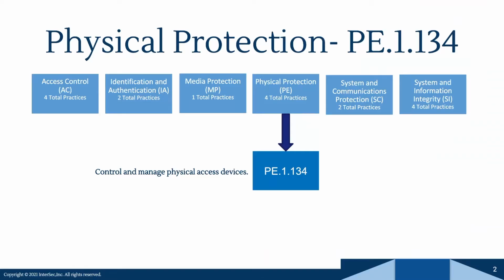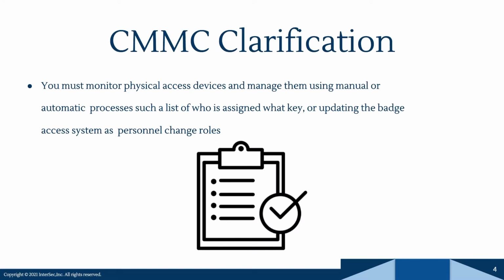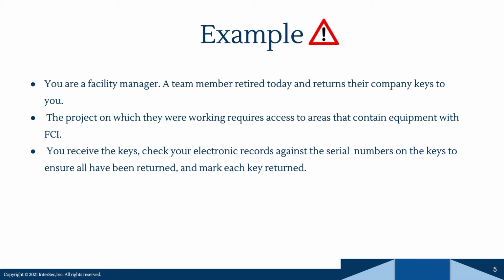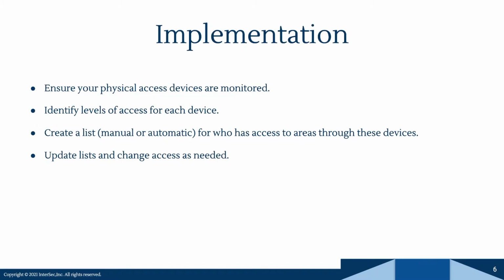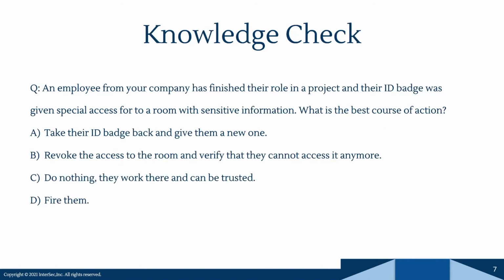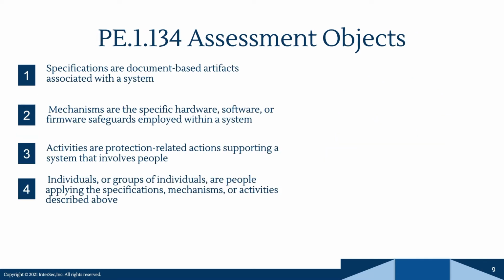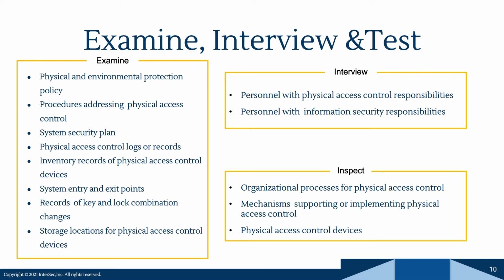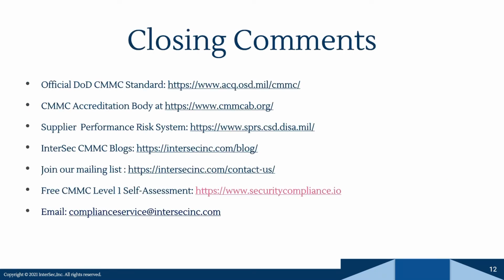CMMC PE.1.134 Assessment Guidance